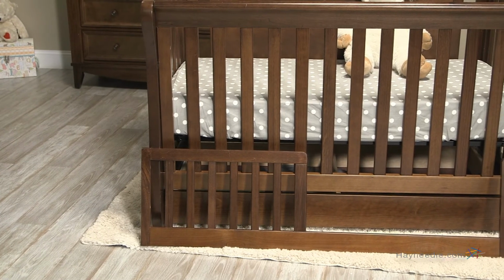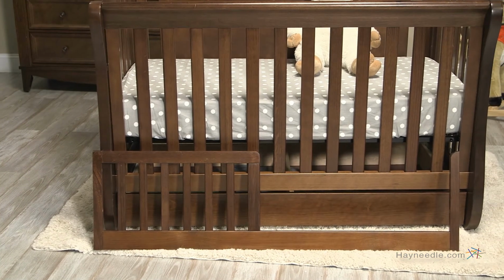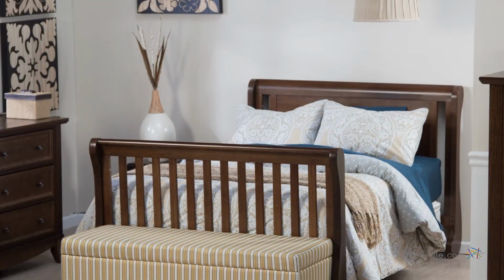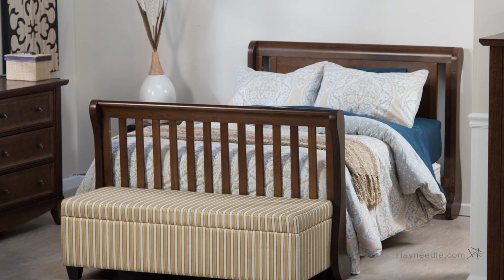Franklin & Ben Mayfair 4 in 1 Convertible Crib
Description
Inspired by the bold silhouettes of 19th century colonial furniture, the Franklin & Ben Mayfair 4 in 1 Convertible Crib is a beautiful blend of high-quality and gorgeous design. Crafted of solid American poplar hardwood with birch veneer, this piece is hand-finished using a multi-step process, making every piece unique. The rustic brown, non-toxic finish on this crib, paired with its New England character, gives it a heirloom quality that will keep it stylish for years to come. Added extras such as vintage-inspired, library-style drawer pulls and an extra, under-crib storage drawer make this piece both fun and functional, while hidden hardware and lead- and phthalate-safe construction keep it safe. The best part about this crib? It grows with your baby, converting from a crib to a toddler bed (with toddler rail included), daybed, and full-size bed (full-size conversion rails sold separately). A classic, versatile piece sure to be a favorite for years to come.

About Franklin & Ben
Born in 2011, Franklin & Ben mixes elements of modern design aesthetics with the classic, high-quality construction of traditional craftsmanship. Inspired by both the historic atmosphere and legacy of New England and, later, the eclectic, contemporary appeal of Los Angeles, the brand found its middle ground. Rooted in the combination of traditional silhouettes paired with modern finishes, each of their collections and pieces fit seamlessly into any nursery environment.

At Franklin & Ben, your family's safety is of the utmost importance, as is sustainable production, and exceeding industry-related standards - set both nationally and internationally. When purchasing a piece from Franklin & Ben, you can rest assured that you are receiving a high-quality product designed with your family's best interest in mind.